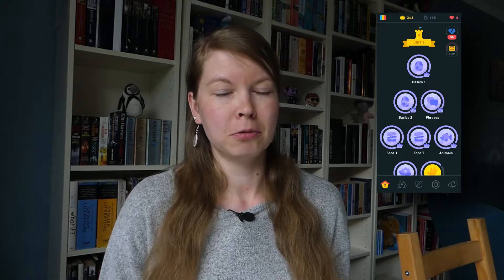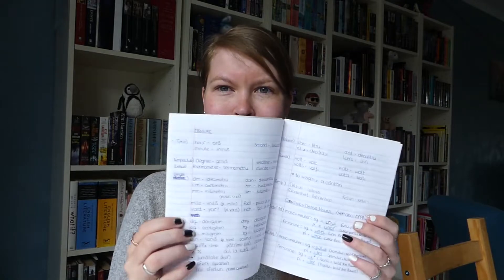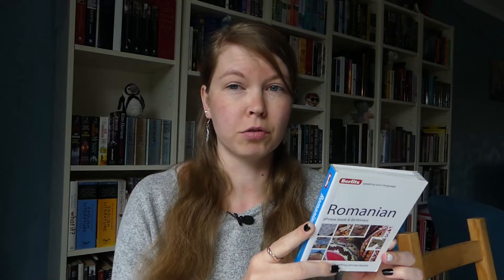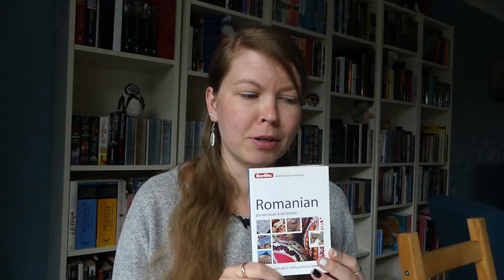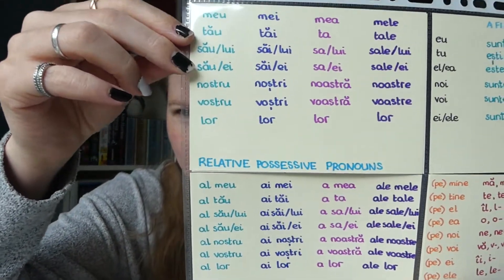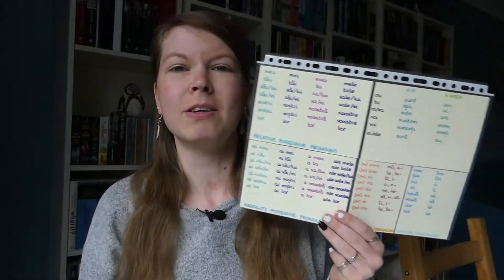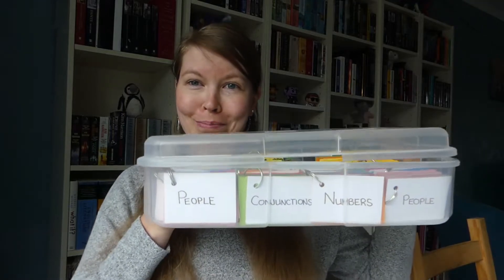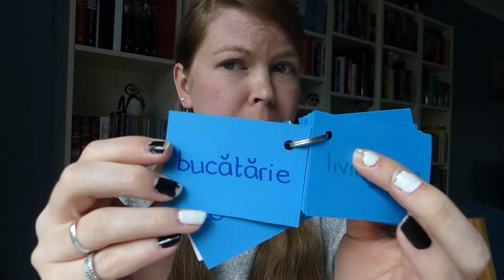My Language Learning Tools For Romanian ~ BlueIris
These are my language learning tools for studying Romanian. Sadly, there's no Romanian Tutor available yet... Do you have any tips for Romanian (children's) books for me? 📚 Let's chat in the comments! 😉

🔹 Turkish: coming soon!
🔹 Finnish: coming soon!